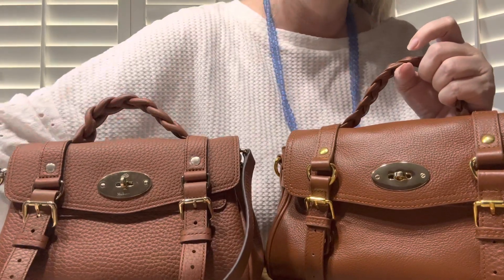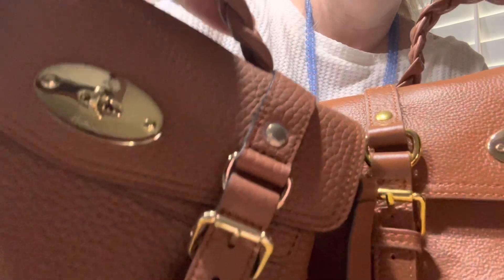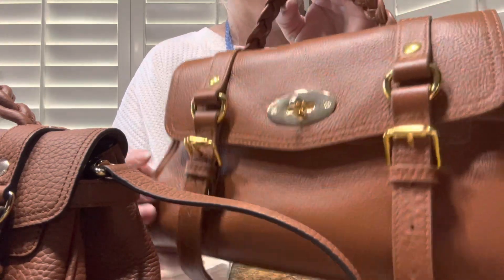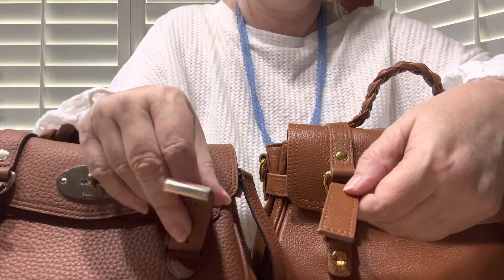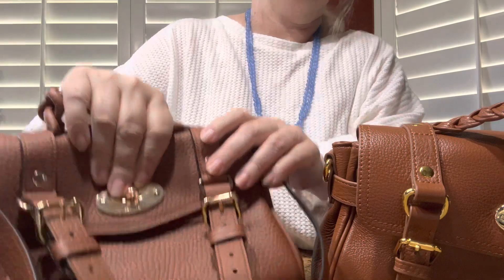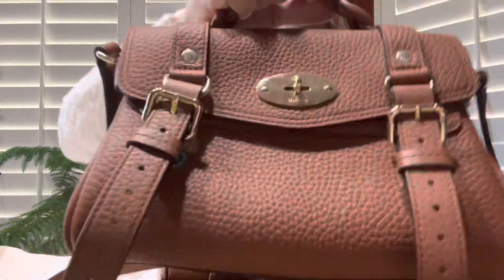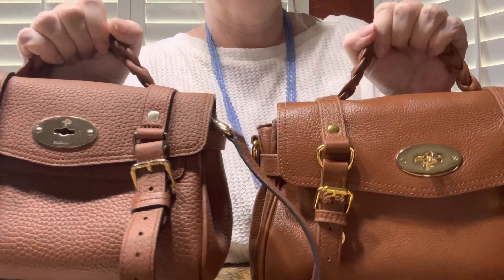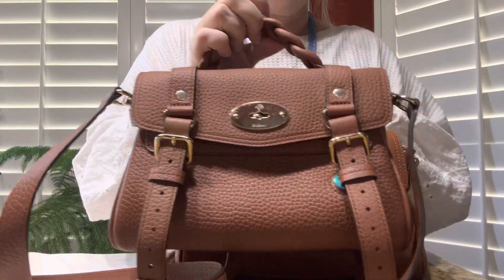Authentic Mulberry Alexa mini bag vs DHGate Fake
In this video I am comparing a Mulberry Alexa mini in Chestnut from the 2020 collection to a fake Mulberry Alexa mini in brown or maybe Oak from DHGate to show how to identify a fake.  I compare the grain leather and unlined interior to the potential fake leather, microfiber and fabric interior and gold hardware that’s the strange orange yellow that fake bags come in from places like DHGate.